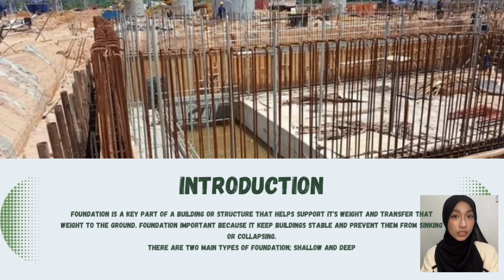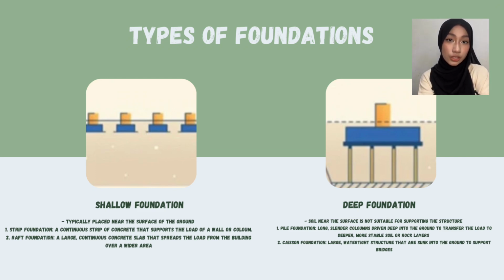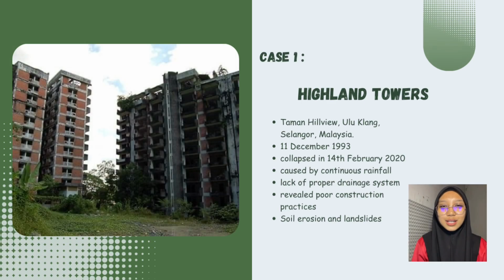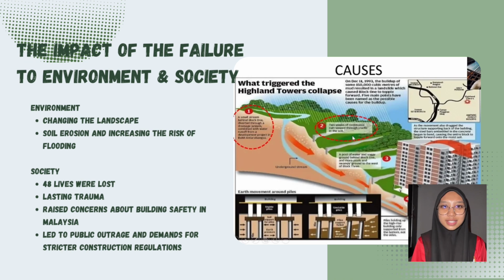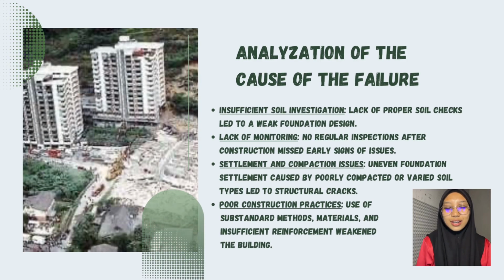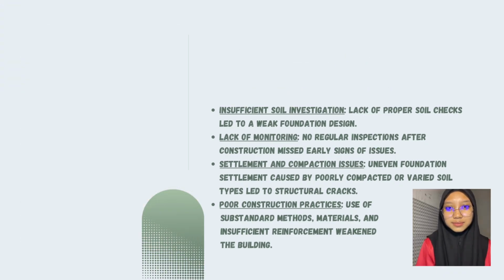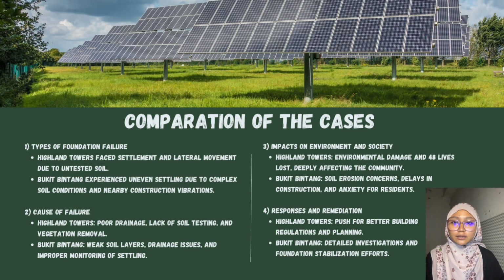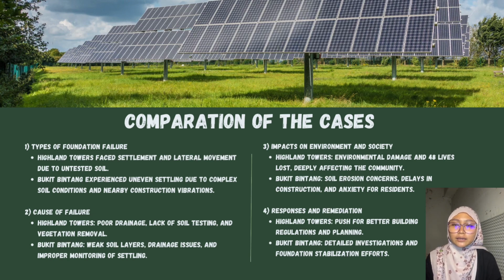CASE STUDY PRESENTATION - DCC30093 GEOTECHNICAL ENGINEERING